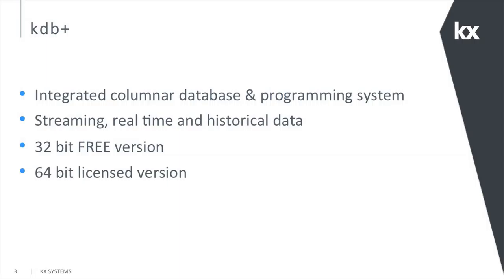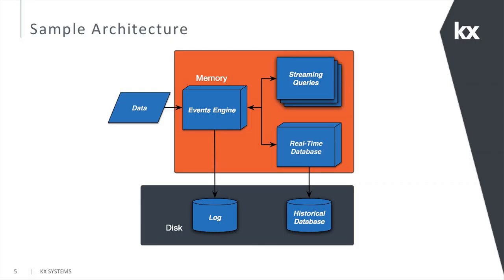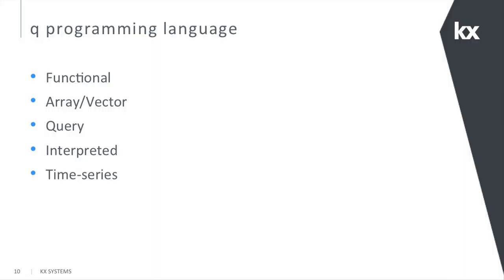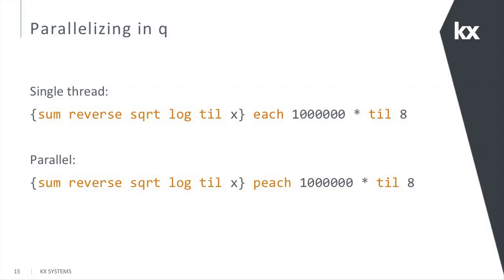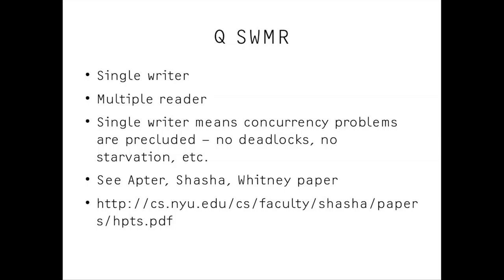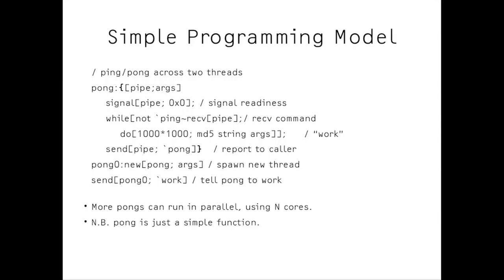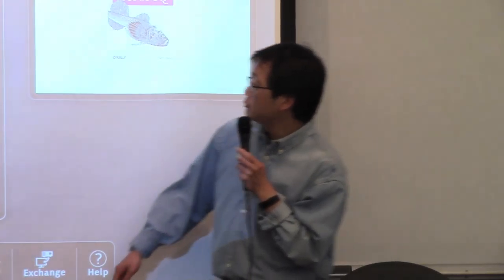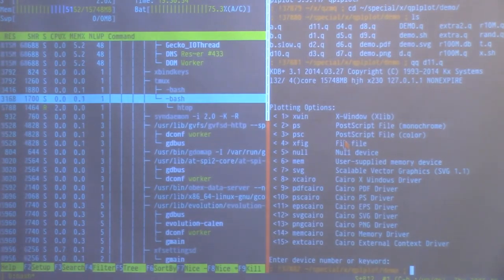14 May 2015 Kx Community SFO Meetup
14 May 2015 Kx Community San Francisco Meetup
Golden Gate University
Fintan Quill gave an introduction to kdb+ and Jay Han presented "q in every core" about how kdb+ uses multithreading for reads or queries but not for writes.

Kx and kdb+ are registered trademarks of Kx Systems, Inc.

Please post comments to the Kdb+ Personal Developers Google Group